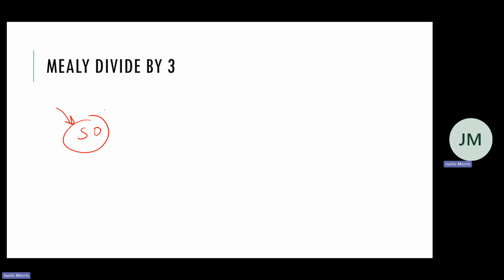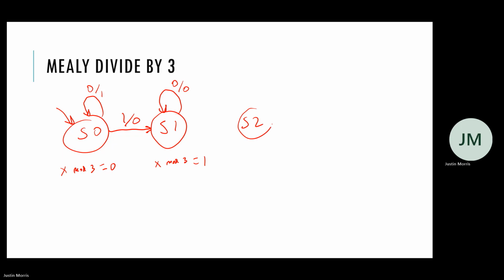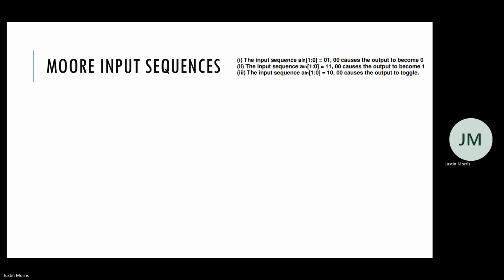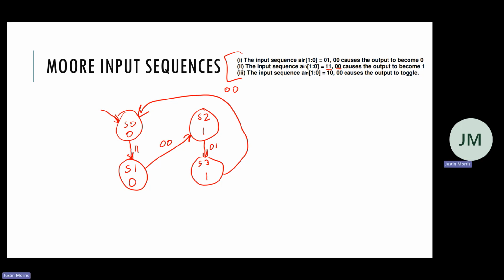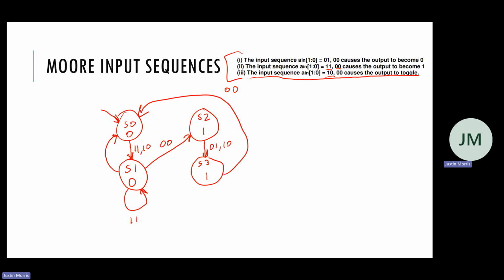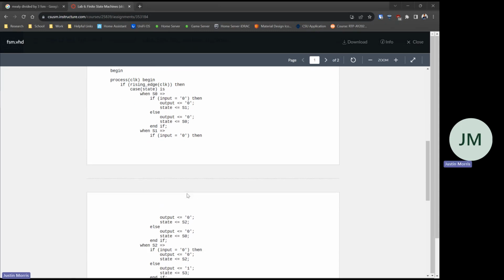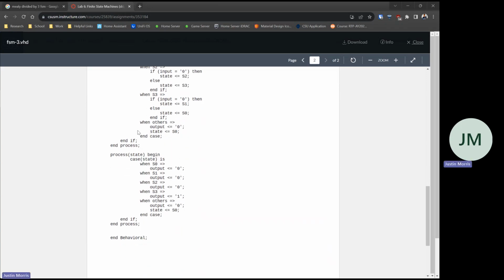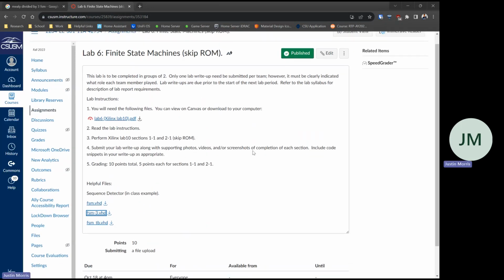EE 301 Lecture 19 Fall 2023